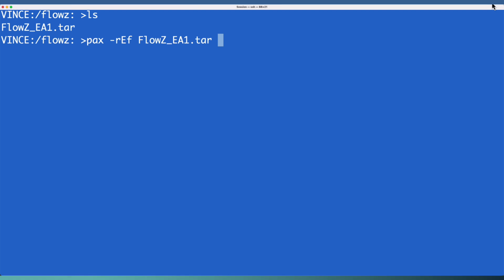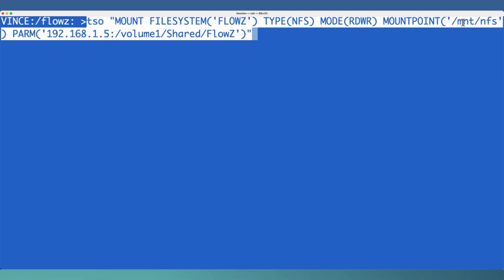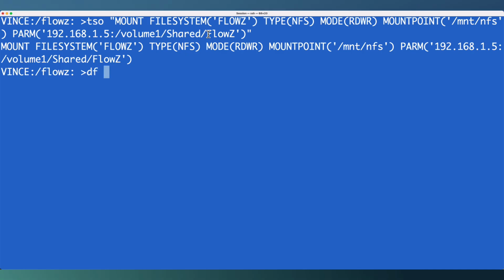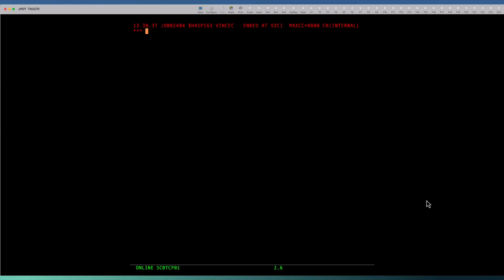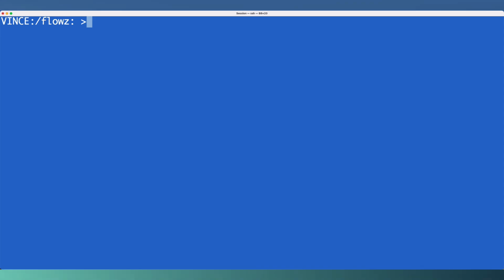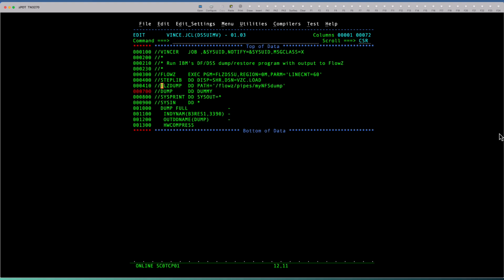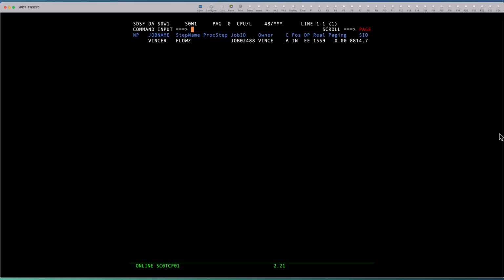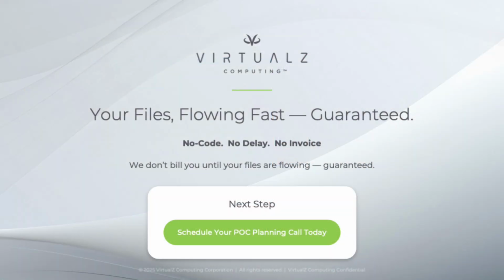How do you move mainframe files to SAN, cloud, and AI pipelines? FlowZ no-code file sharing demo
FlowZ is a no-code solution that moves mainframe files anywhere — SAN/NAS storage, cloud file systems, AI/ML pipelines, and analytics platforms — without disrupting existing systems. This demo shows FlowZ in action, from install to high-performance file transfer. For database output, see the companion product PropelZ.

What does this FlowZ demo show?
You'll see how FlowZ installs in seconds and moves mainframe files to SAN storage using standard commands and JCL, with a full 3390 disk dump completing in about 1 minute 20 seconds. File targets are flexible — static or dynamic, on-prem or cloud — and integration is secure, working within enterprise access controls and compliance.

What you'll see:
- Lightning-fast install — ready to use in seconds
- Real-world example — moving mainframe files to SAN storage using standard commands and JCL
- High-performance transfer — full 3390 disk dump in about 1:20
- Flexible file targets — static or dynamic, on-prem or cloud
- Secure integration with enterprise access controls and compliance

When do you use FlowZ vs. PropelZ?
FlowZ is for file output — moving mainframe files to storage, cloud file systems, and pipelines. PropelZ is for database output — moving structured mainframe data into relational databases and platforms. Whether you're modernizing storage, integrating with the cloud, or enabling AI-driven workloads, FlowZ makes mainframe file movement easy, fast, and reliable.